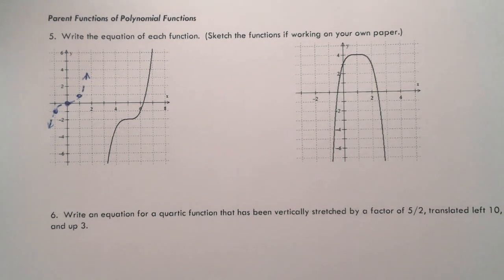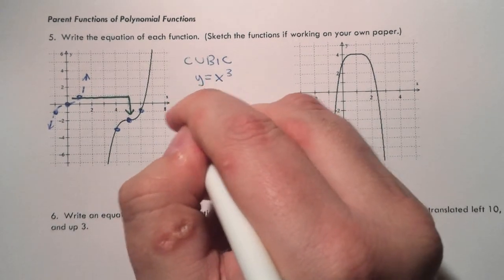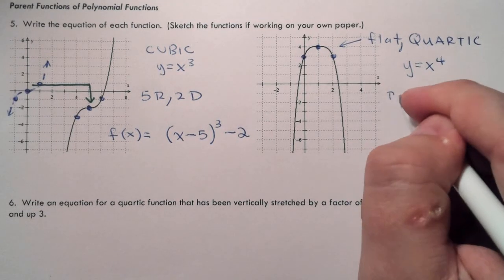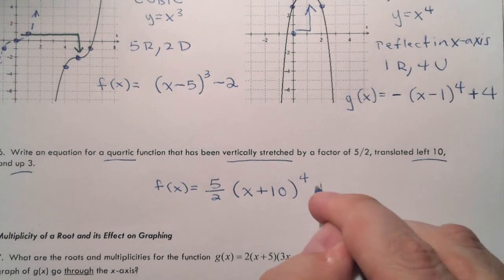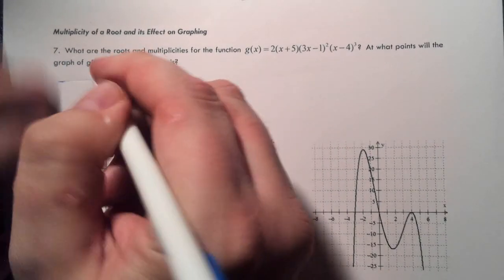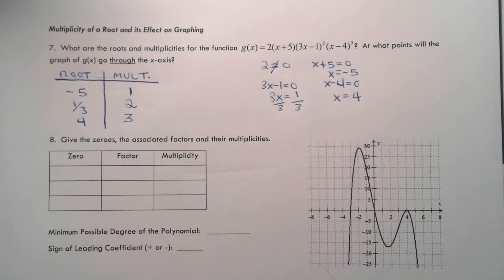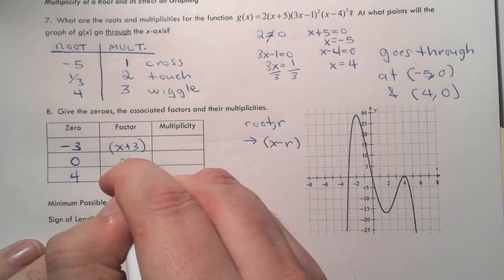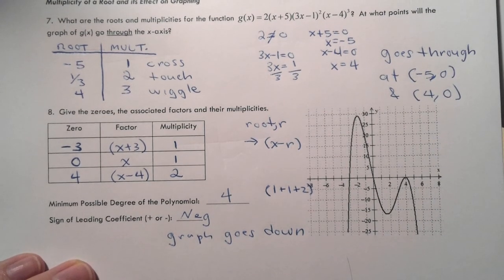Polynomials Test Review, Page 2 (Feb '21)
Topics include transformations of polynomial parent functions, multiplicity of roots, the effect of multiplicity on a graph.